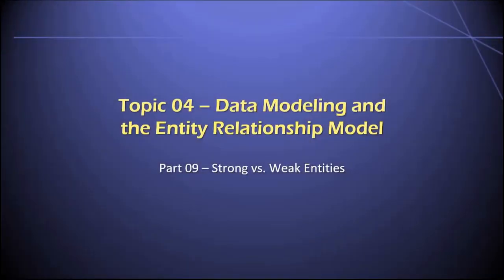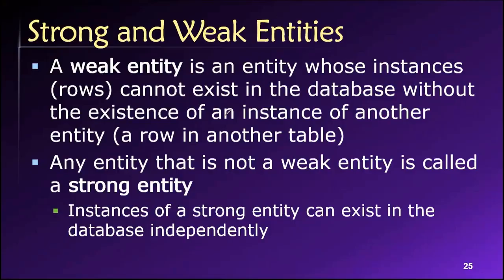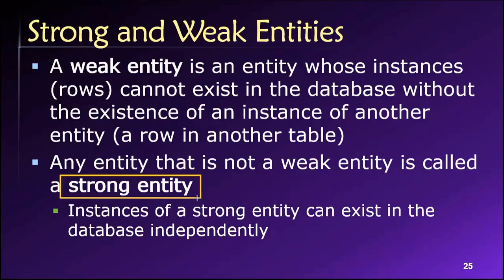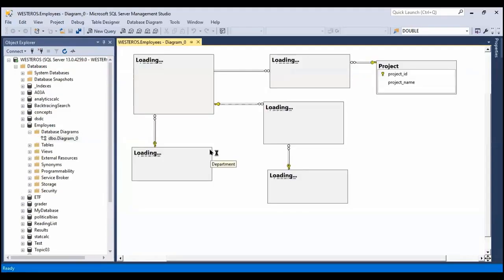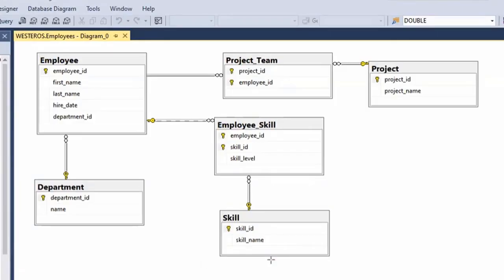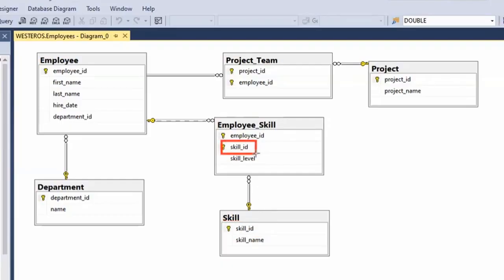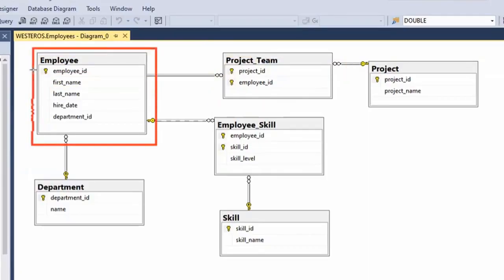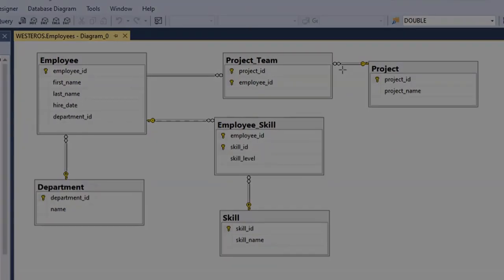Topic 04, Part 09 - Strong vs. Weak Entities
Dr. Soper discusses the difference between strong and weak entities in entity-relationship diagrams. This video is Part 09 of Topic 04 in Dr. Soper's class on Database Design and Management.